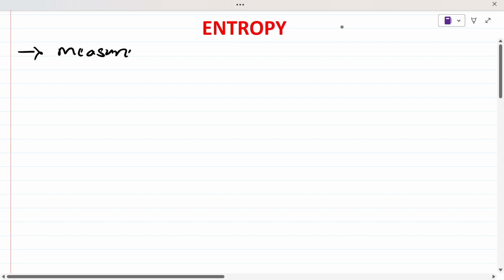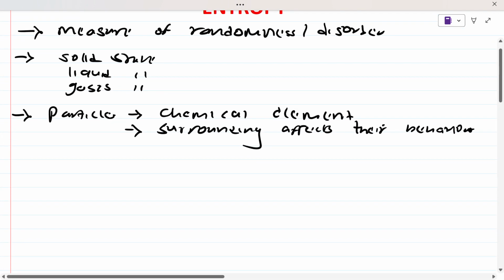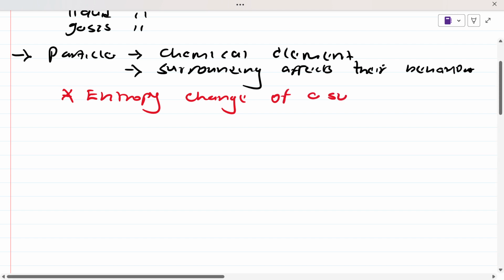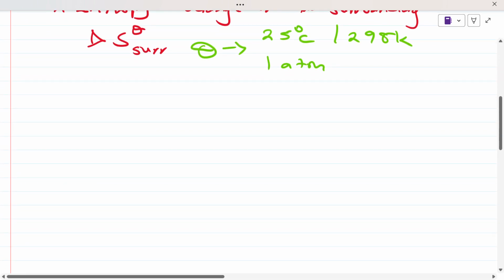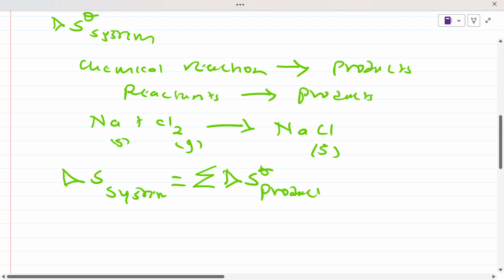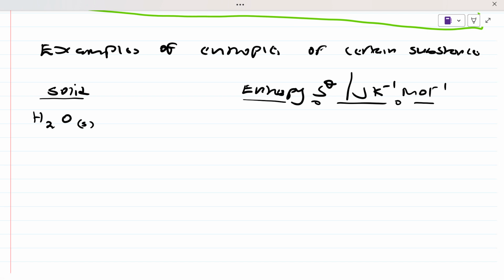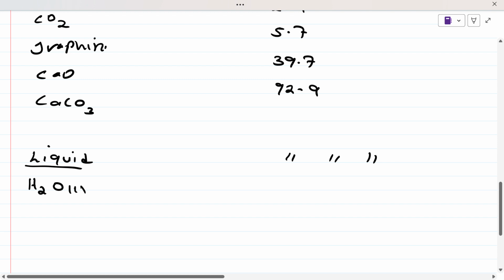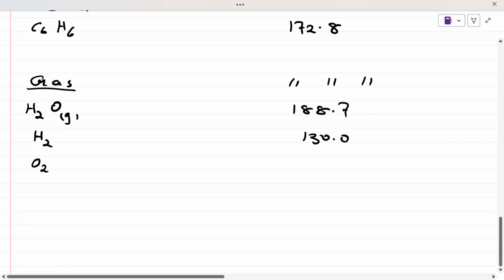ENTROPY OF A SYSTEM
The entropy of the system refers to the measure of disorder, randomness, or the number of possible microstates within a specific system. It is an intrinsic property that indicates how energy is distributed among the particles in the system and how disordered or spread out that energy is.

- **Higher Entropy:** A system with high entropy has a high degree of disorder and more possible arrangements of its particles. For example, gases typically have higher entropy than liquids or solids because their particles move freely and occupy a larger volume with more possible positions and energies.

- **Lower Entropy:** A system with low entropy is more ordered, with fewer possible arrangements for its particles. For instance, a solid has lower entropy compared to a liquid or gas, as its particles are tightly packed in a fixed structure with limited movement.

Changes in the entropy of a system occur during processes such as phase transitions, chemical reactions, or mixing of substances. For example, when a solid melts into a liquid, the system’s entropy increases because the molecules in the liquid state are less ordered than in the solid state.

In summary, the entropy of a system is a key concept in thermodynamics that reflects the level of disorder and the number of possible microstates in which a system’s particles can exist.